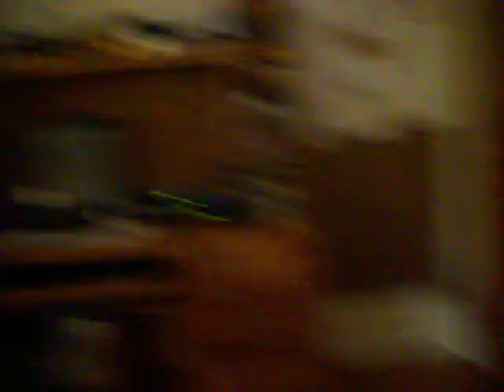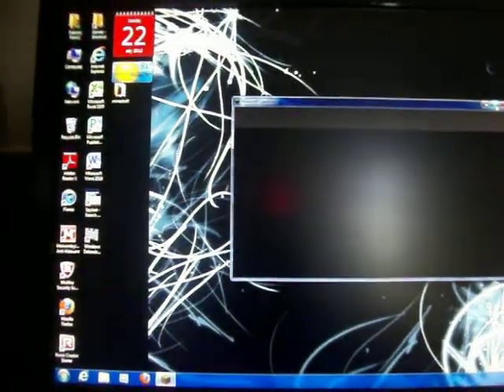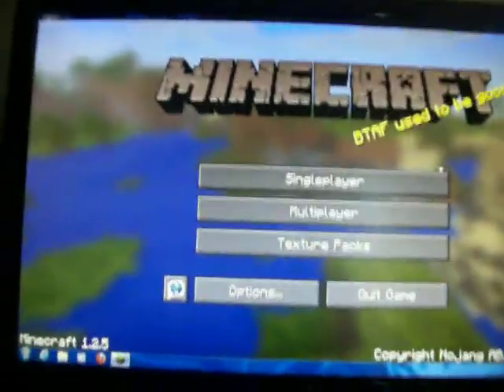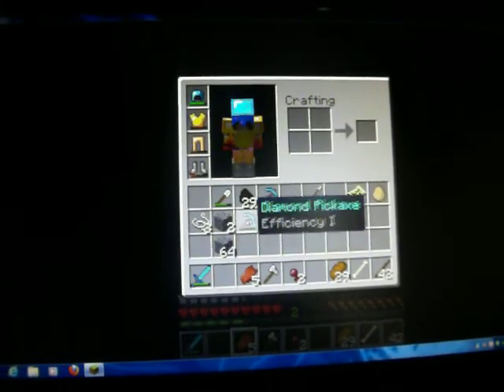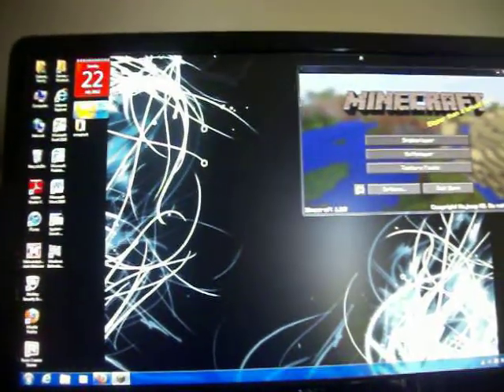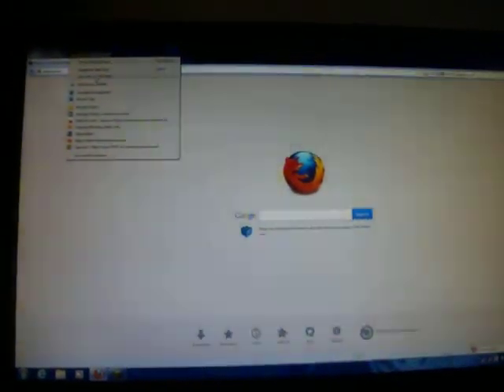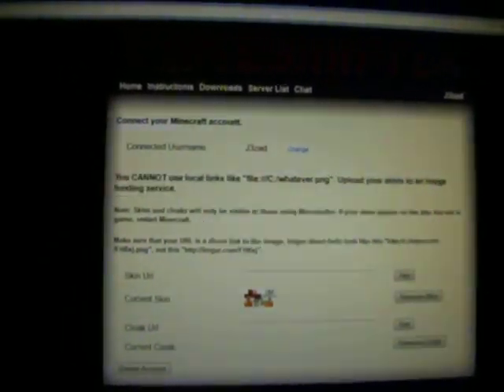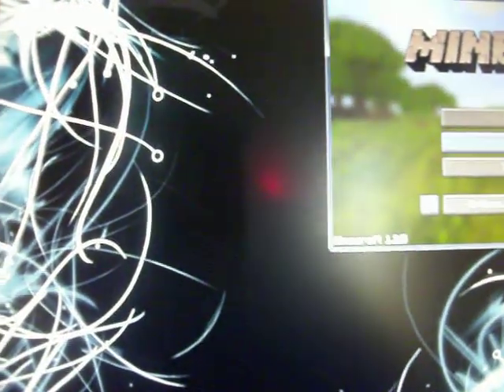Update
In this new not like a year old video i get u guys an update